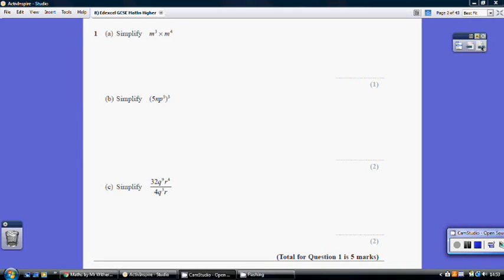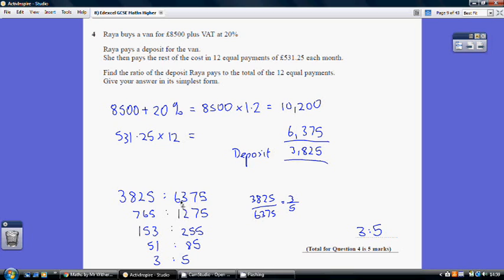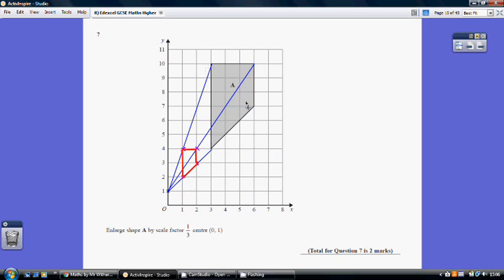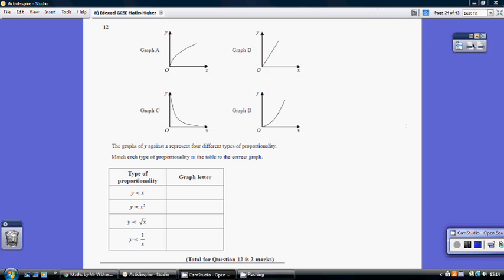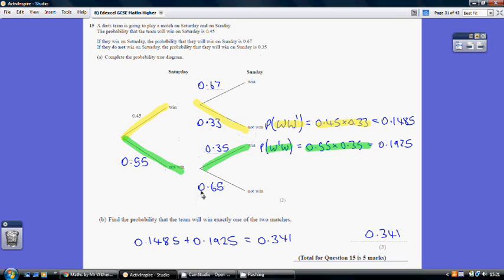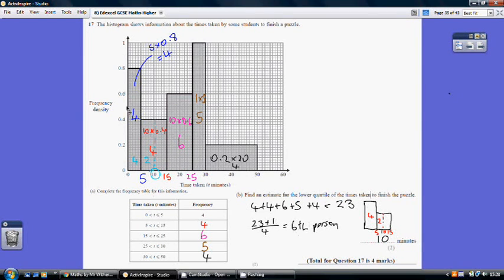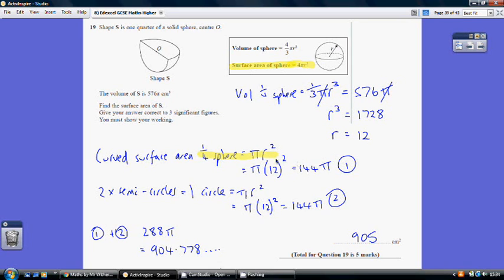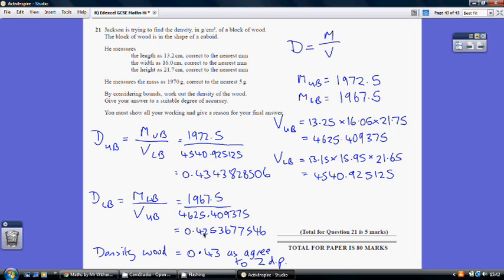8) Edexcel GCSE Maths Higher Tier Paper 2 - 7 June 2018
8) Edexcel GCSE Maths Higher Tier Paper 2 - 7 June 2018
Q1) 00:00
Q2) 01:38
Q3) 02:49
Q4) 04:03
Q5) 05:49
Q6) 08:31
Q7) 09:57
Q8) 11:24
Q9) 13:01
Q10) 14:14
Q11) 15:38
Q12) 16:39
Q13) 17:35
Q14) 20:02
Q15) 21:28
Q16) 23:58
Q17) 25:58
Q18) 28:20
Q19) 31:04
Q20) 33:44
Q21) 34:46